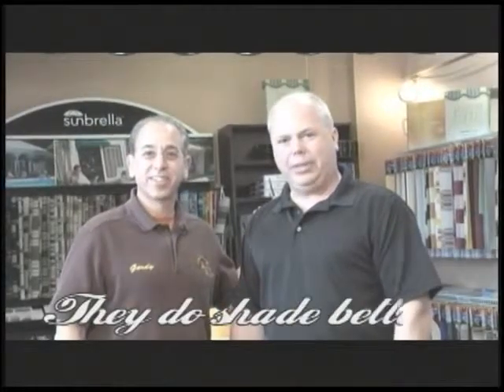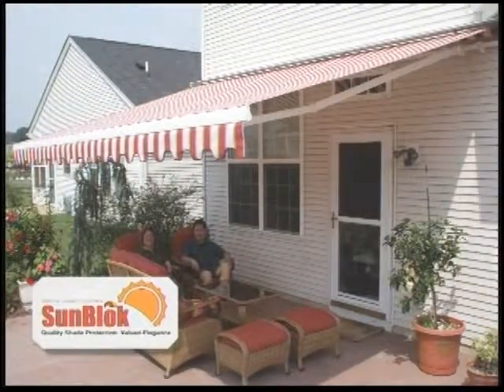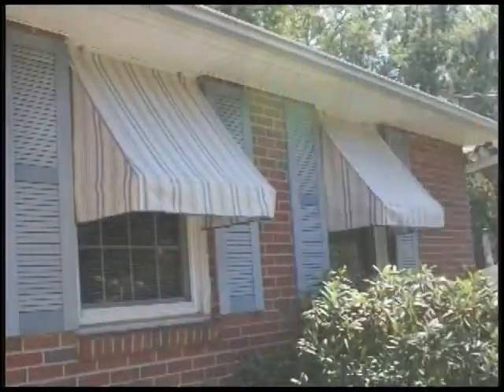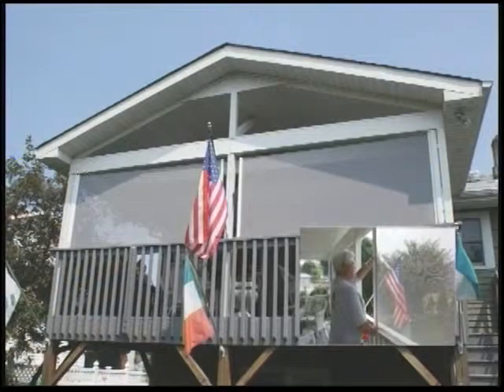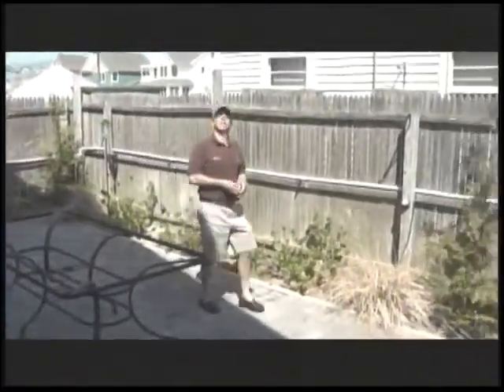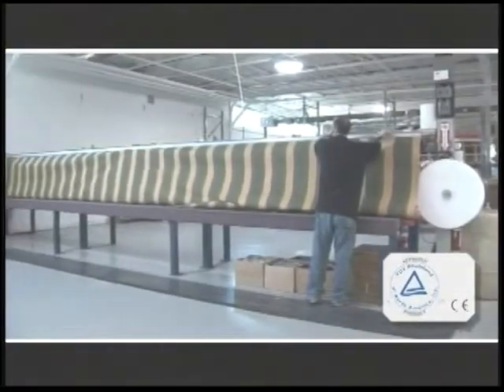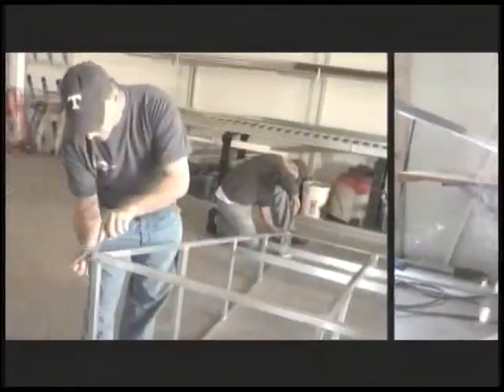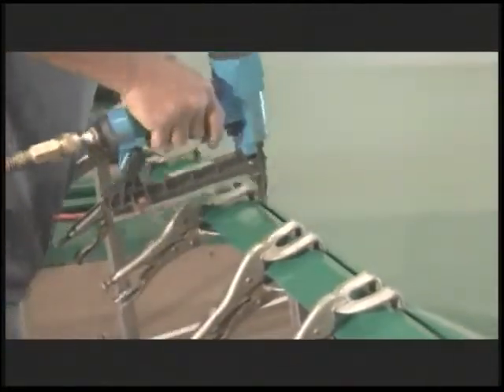NJ Residential Awnings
Quality shade products from industry leaders and our own in-house manufacturing, supported by experienced installers and after-sale support. Fully Insured. Proudly Featuring Astrup, John Boyle, Unitex, & Durasol Awnings. We Design, Manufacture, & Install

Cabanas * Window Awnings * Deck Canopies * Valances * Entry Canopies * Backlit Awnings * Shade Canopies * Domes

Enjoy your patio or deck in any weather or give your business a face lift! Awning Design has a wide range of colors, textures, & features!Your awning can be fabric or vinyl, retractable or stationary.

Contact the Awning Design Location Nearest You!